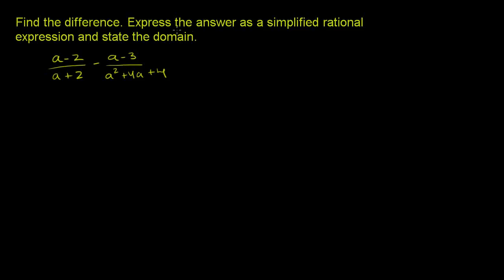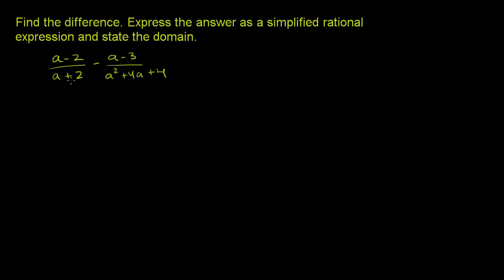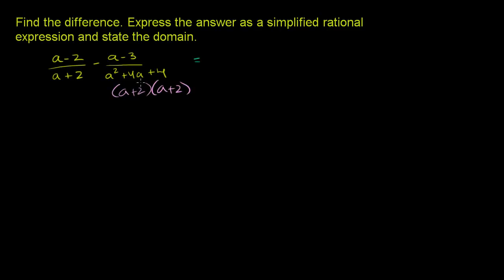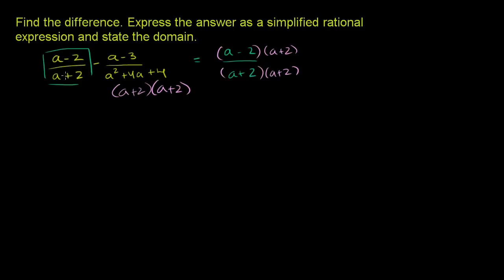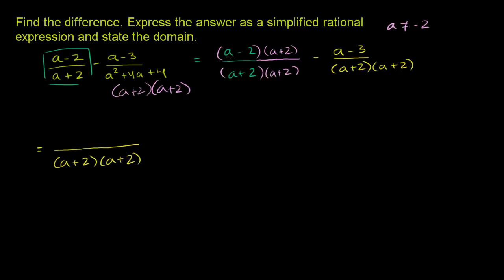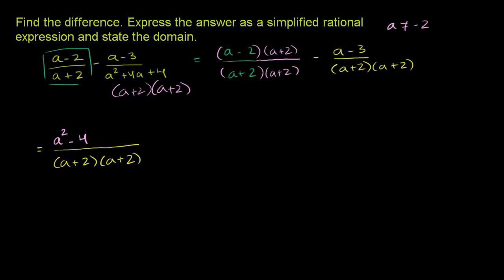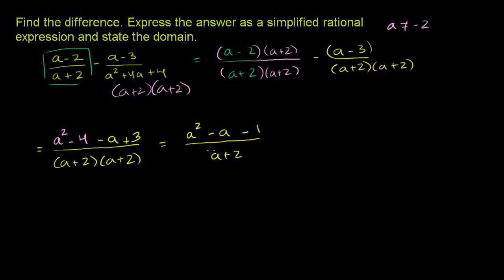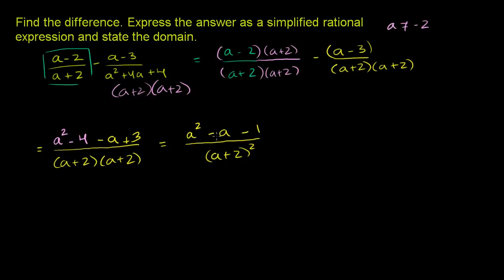Adding and subtracting rational expressions 3 | Algebra II | Khan Academy